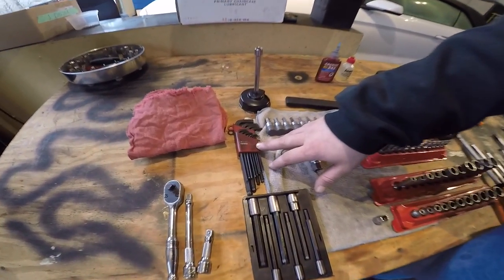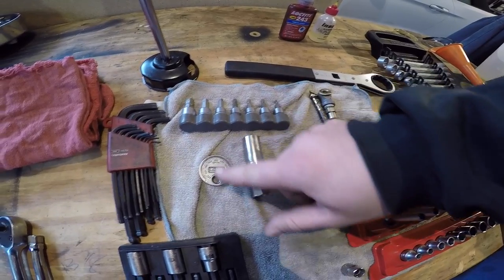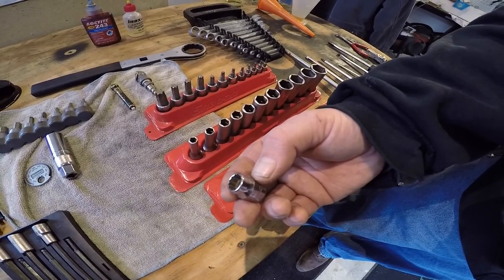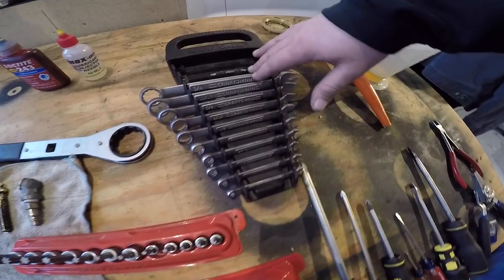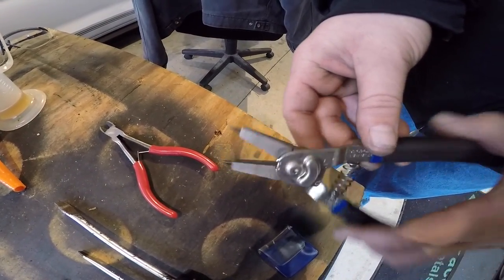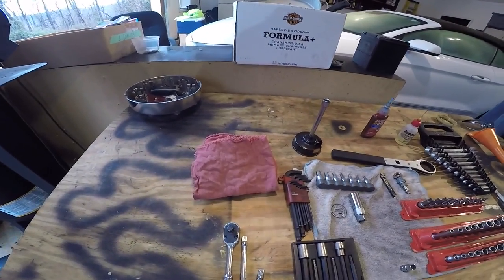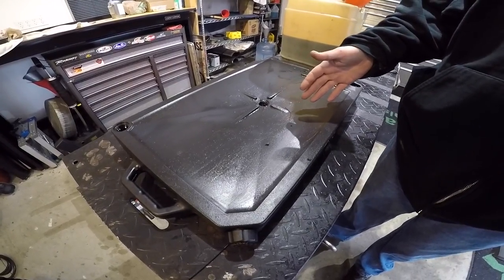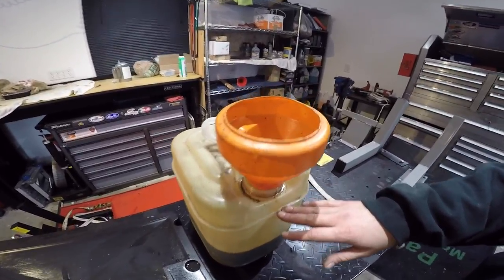Basic Motorcycle Hand Tools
Today Vlog is on what hand tools are needed to perform basic maintenance on your motorcycle

 Welcome to KnuckleUpFightClub... I make random videos mostly on about motorcycles and riding gear. I order merchandise and when it comes in I will do a product review on it. When the weather is not 22 Degrees I motovlog about life in general or whatever comes to mind.

What I ride:

2009 HD Bobber / converted Fatboy
2010 HD Street Glide
2016 HD FXDLS HD Low Rider S

Helmet - Shark / Vision  --- soon to be replaced
Vest -  LIL Joes
Boots - Red Wings
Gloves - Oakley
GoPro Hero 4 Silver
Sony Mic